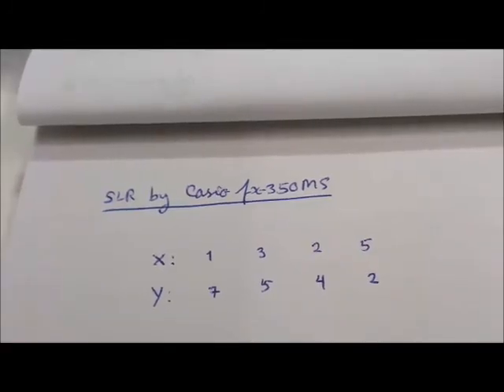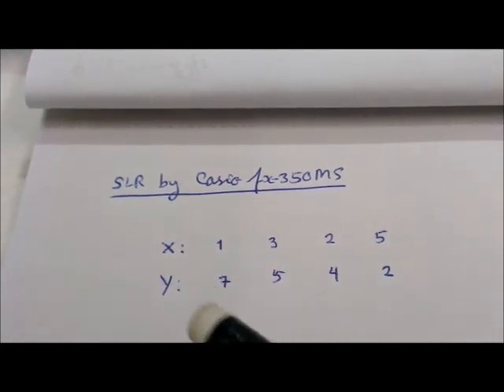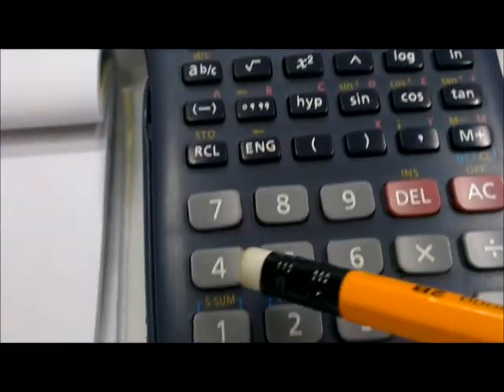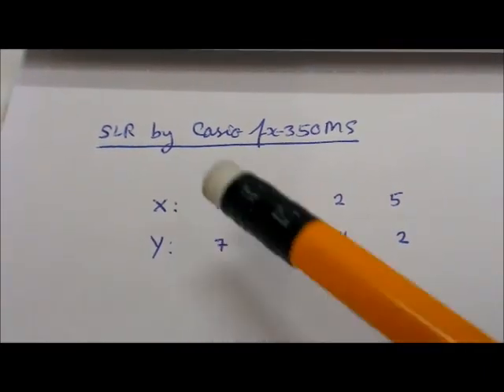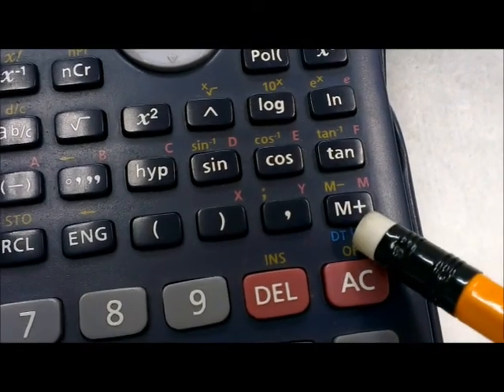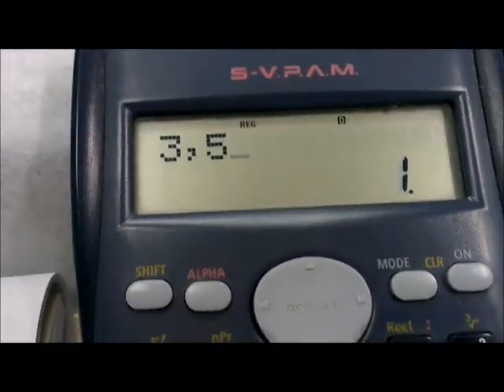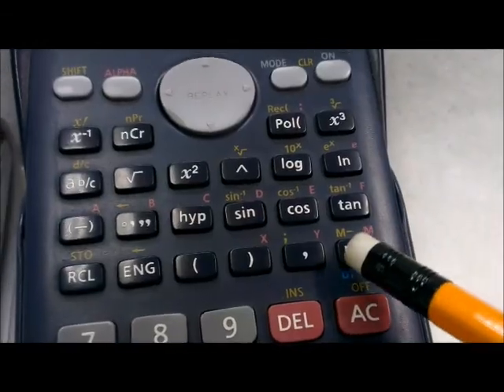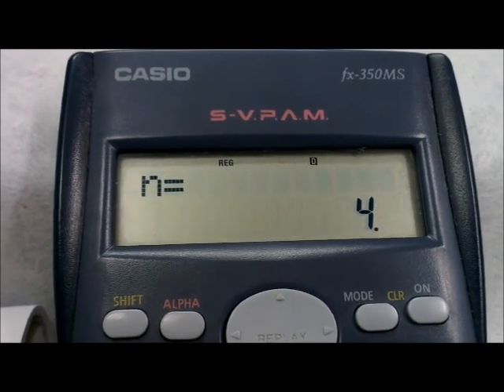Casiofx350MS: Data Entry in Simple Linear Regresion Mode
How to enter data in simple linear regression mode of calculator Casio fx-350MS